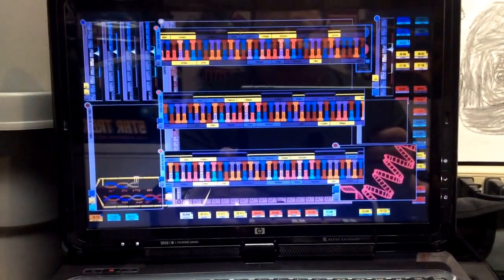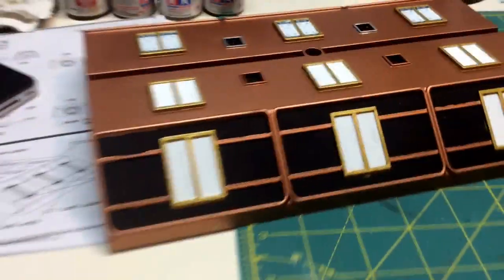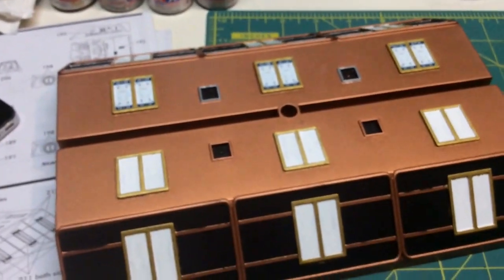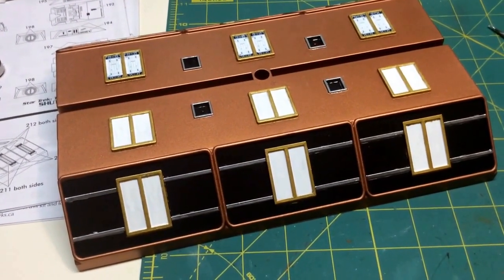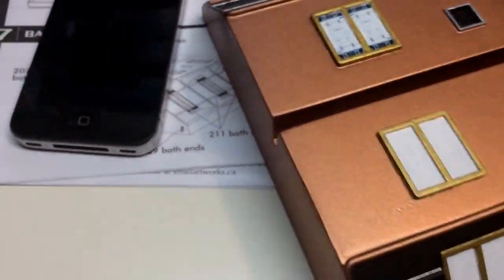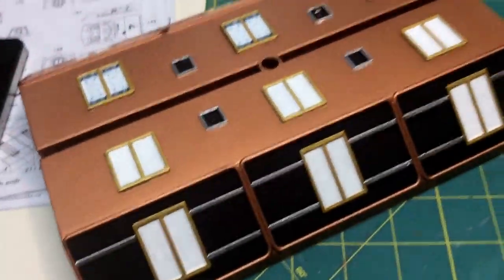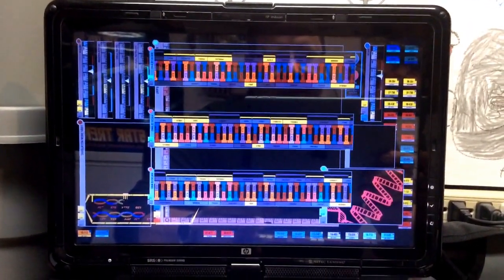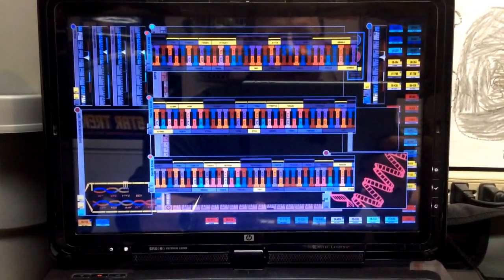Magical Drydock painting and touch ups